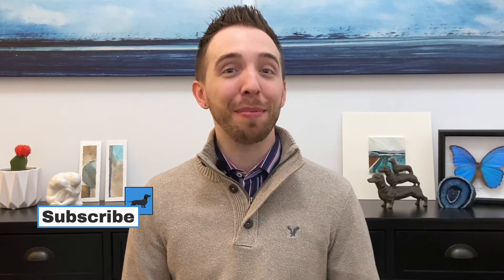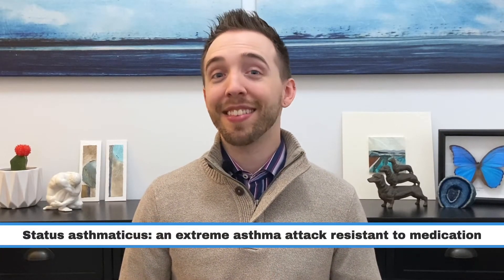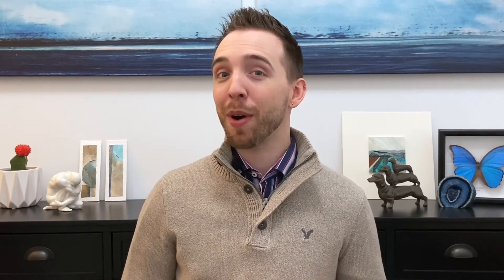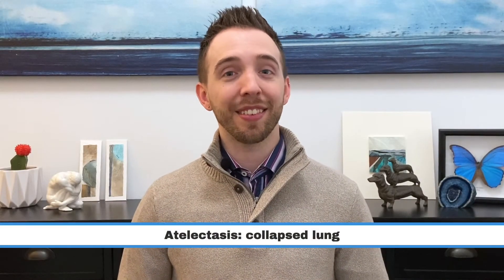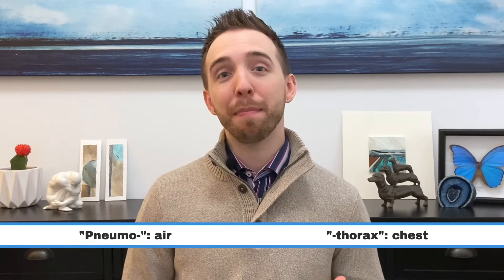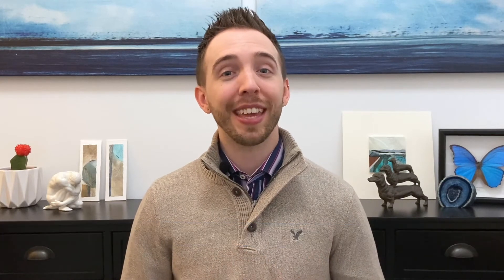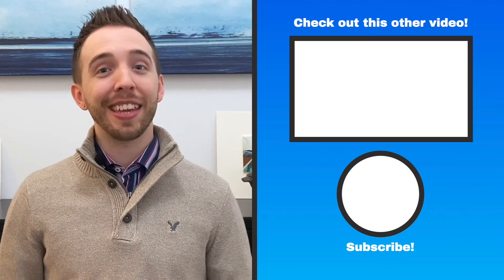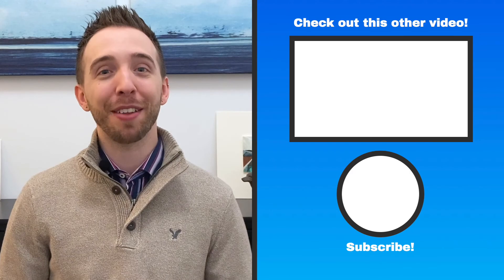Treatment Of Status Asthmaticus (Severe Asthma Attack Management)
Status asthmaticus is the most severe form of an asthma attack. In this video, we'll learn about status asthmaticus, status asthmaticus management, and several other asthma emergencies that can occur. Namely, atelectasis, pneumothorax, and pneumomediastinum.

--- TIMESTAMPS ⏰ ---
00:00 Treatment Of Status Asthmaticus (Severe Asthma Attack Management)
00:16 Introduction
00:47 Asthma emergencies: status asthmaticus
01:35 Asthma emergencies: atelectasis
01:52 Asthma emergencies: pneumothorax & pneumomediastinum
02:33 Conclusion